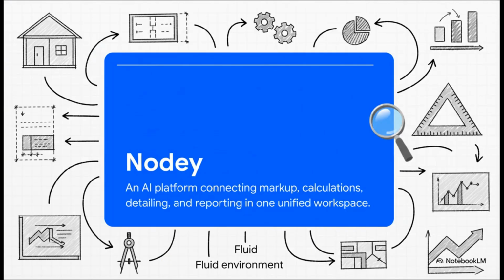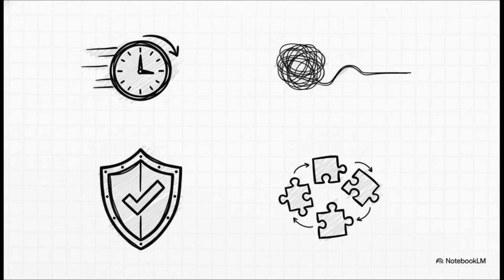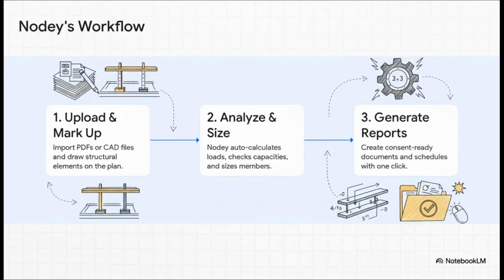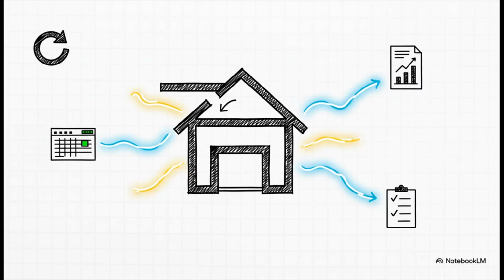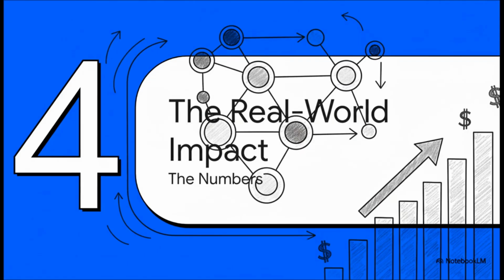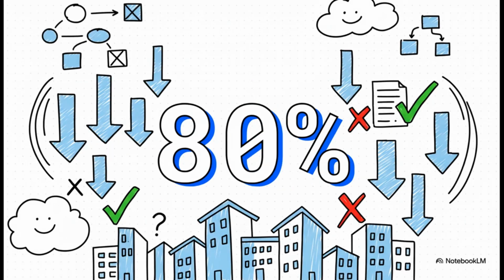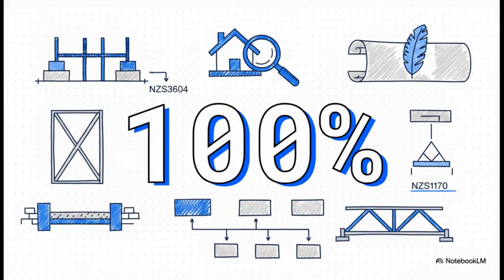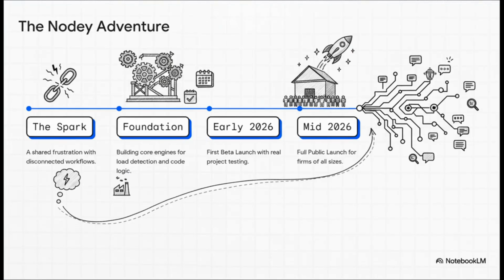Nodey: Revolutionize Residential Design | Achieve 95% Faster Structural Drafting with AI Automation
Tired of juggling spreadsheets, PDFs, and manual calculations? Welcome to Nodey, the AI-powered platform built to transform how residential structures are designed, analysed, and documented. Nodey replaces the fragmented, manual workflow with a single, connected environment where clarity, accuracy, and usability are paramount.

Our Journey: Solving the Problem of Disconnected Workflows
The idea for Nodey began with a shared frustration: the structural design process felt like juggling five different tools at once, leading to constant rework and the risk of errors. Professionals typically mark up a PDF, switch to a spreadsheet, run checks, and then must update documents manually when changes occur.

Our vision emerged from this frustration: to create an intelligent system that understands how houses are designed and where structural design, documentation, and compliance flow together seamlessly. Nodey's mission is to simplify complex tasks through intelligent automation and clear engineering logic, allowing every professional to work faster and with greater confidence.

How Nodey Supports Engineers, Architects, and Councils
Nodey is founded on the goal of helping engineers, architects, and designers work faster, smarter, and with complete confidence. The platform is designed to support the engineer by removing repetitive, time-consuming work, rather than replacing them.

• For Engineers and Architects:
    ◦ Dramatically Reduce Time: Nodey aims to reduce structural design and drafting time by up to 95%.
    ◦ Unified Workflow: Manage your entire project in a single connected space where drawings, markups, calculations, and reports stay perfectly aligned and always up to date.
    ◦ Real-Time Insights: Get immediate feedback as Nodey recalculates loads, sizes members, and updates reports the moment an element is adjusted on the plan.
    ◦ Collaboration: Nodey supports multi-user collaboration, secure cloud storage, and version control tracking, making it suitable for firms and teams.

• For Councils and Reviewers:
    ◦ Guaranteed Compliance: Nodey applies the correct NZ standards automatically, aiming for 100% Code compliance accuracy across projects by adhering to NZS3604, NZS1170, NZS3404, NZS3101, and NZS/AS 1720.
    ◦ Clarity and Transparency: Every calculation is transparent—showing its logic step by step, including assumptions, code references, intermediate steps, and final results—to give councils clarity when reviewing documentation.
    ◦ Reduced RFIs: Producing clearer and more consistent calculations helps reduce council queries, targeting an 80% reduction in Consenting RFIs.

Key Features and AI-Assisted Workflow
Nodey follows a simple, connected three-step process:
1. Data Integration (Upload and Mark Up): Import PDFs or CAD drawings (including DWG, DXF, DWF, DGN, and RVT formats). Users draw structural elements (beams, joists, studs, bracing, and foundations) directly on the plan.
2. Run Analysis and Sizing: Nodey utilizes AI-powered features like automatic load detection and intelligent member inference to understand the structural intent. The platform runs comprehensive ULS and SLS checks and automatically sizes members based on load conditions and code requirements.
3. Generate Reports: Nodey prepares all necessary documentation needed for consent directly from the live design, including calculation summaries, Producer Statement drafts, structural schedules, and full consent packs. If a design element changes, the documents update automatically, avoiding manual rework and duplication.

Nodey is a platform that will continue to evolve, with upcoming features set to expand automation, add more code support, and strengthen team collaboration, ensuring it remains a long-lasting tool that adapts to the industry.